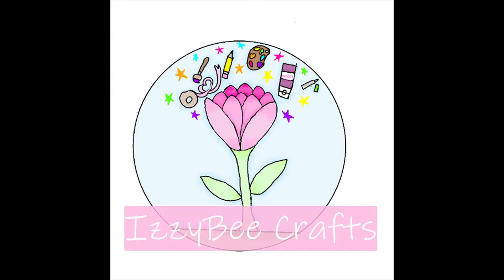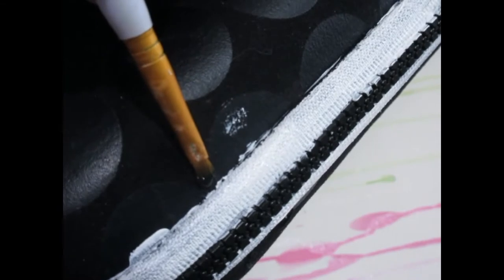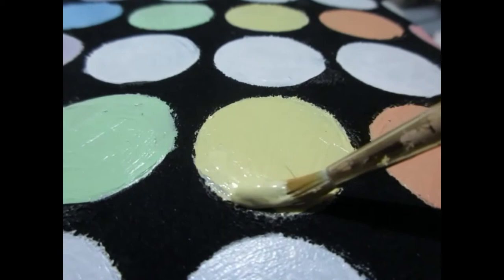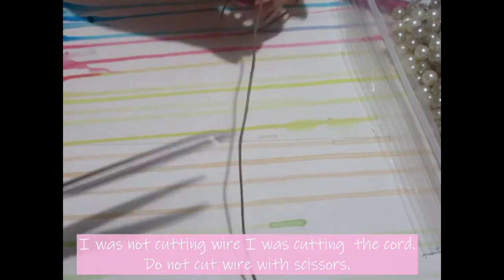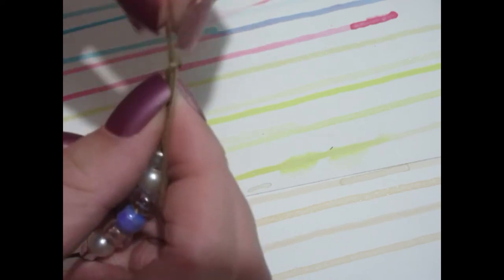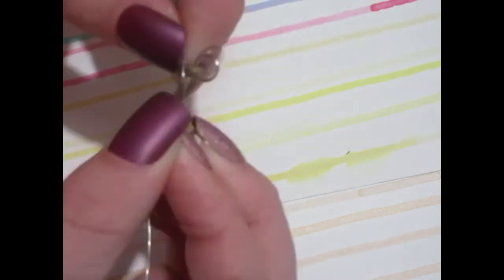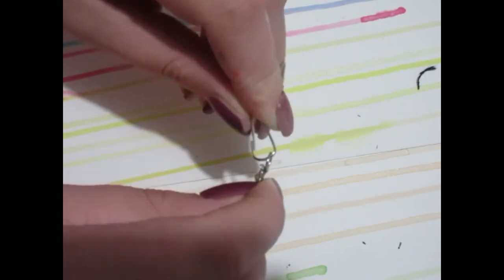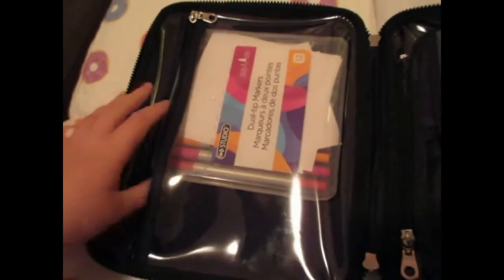Trash to treasure. Painting a black brief case to a rainbow and white Polka dot brief case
Today I will be doing a trash to treasure. Painting a black brief case to a rainbow and white Polka dot brief case.